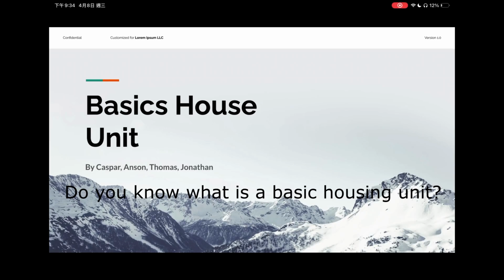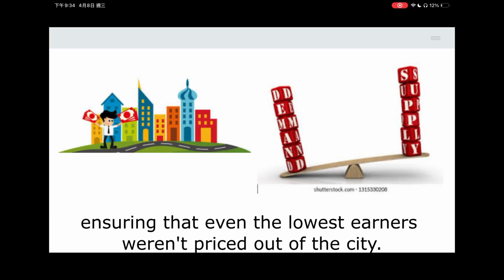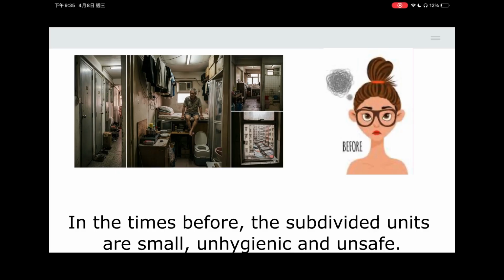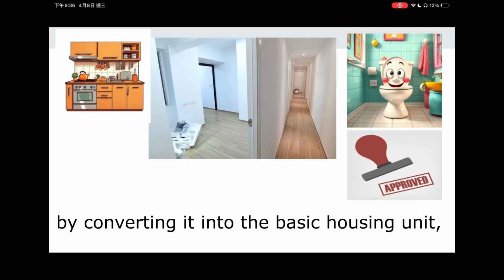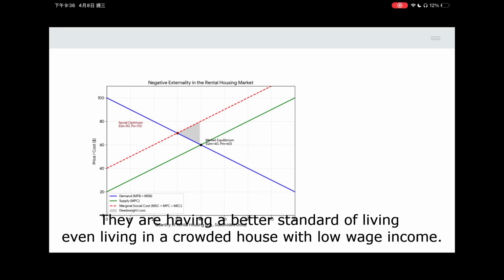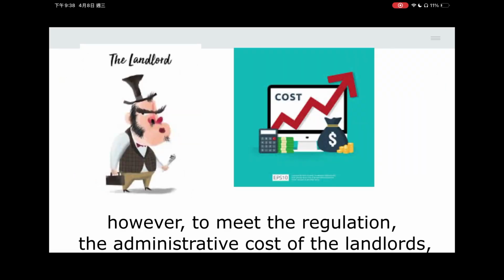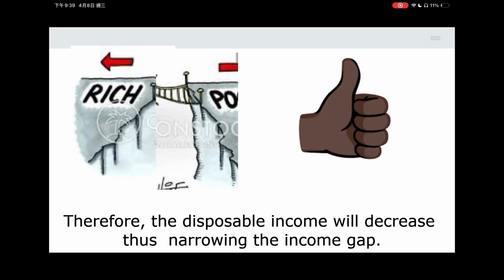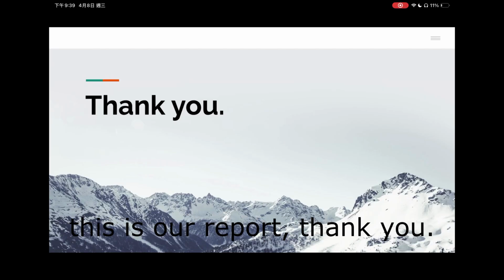X3 Group 3 Housing Units